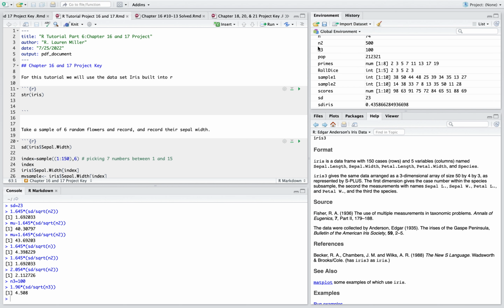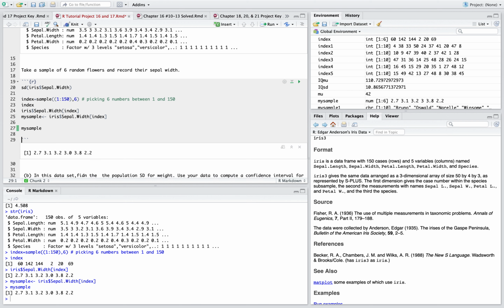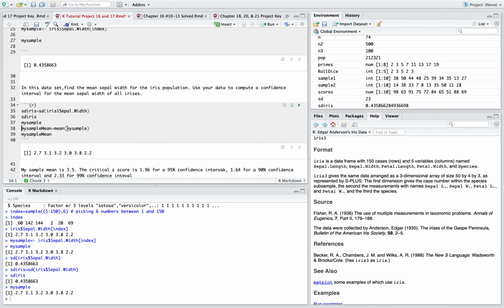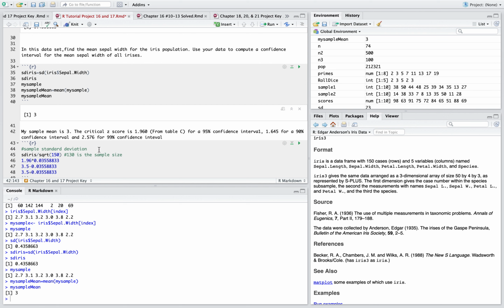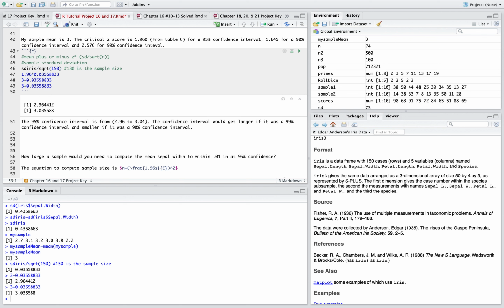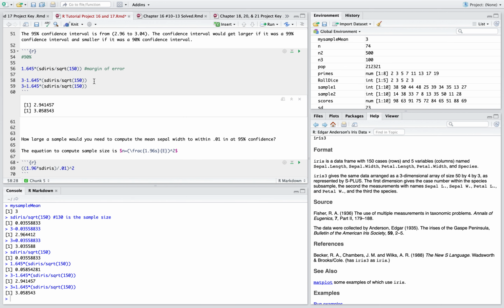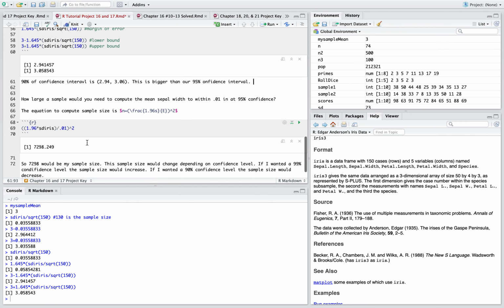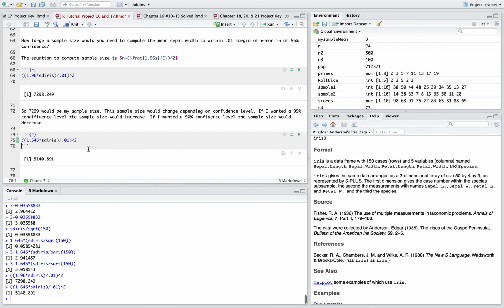R Tutorial Part 7: Chapter 16 and 17 Project